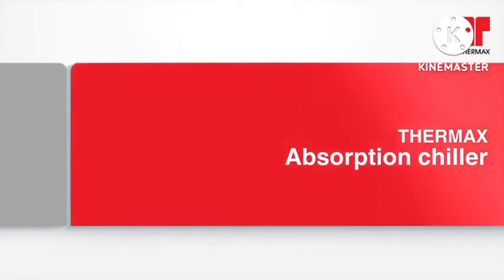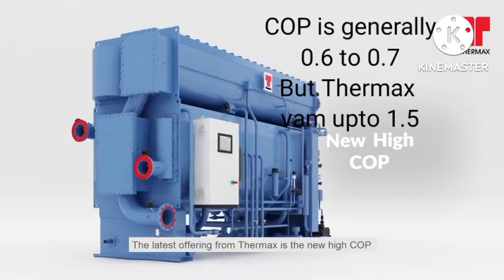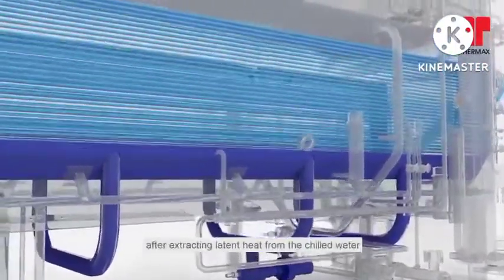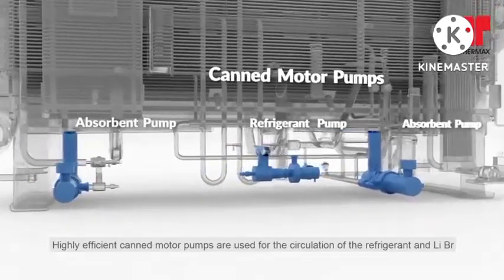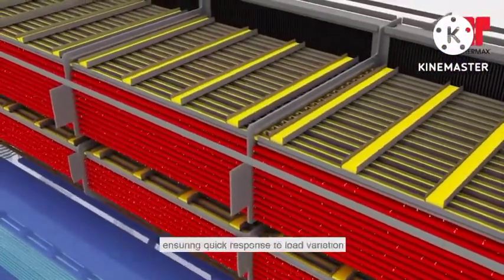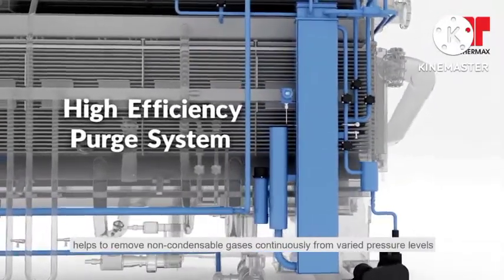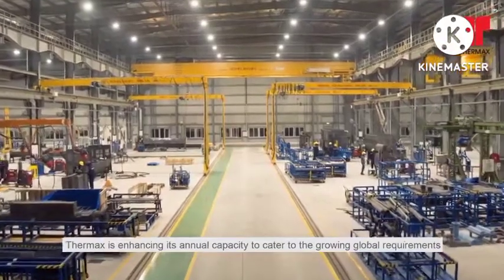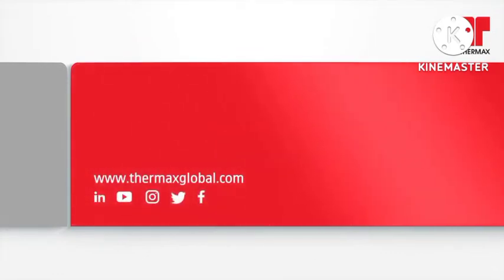Thermax VAM chiller technology.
A vapor absorption chiller (VAM) is a machine to produce chilled water using heat source such as steam, hot water, gas, and oil.
Vam machine has COP in range of 0.6 to 0.8